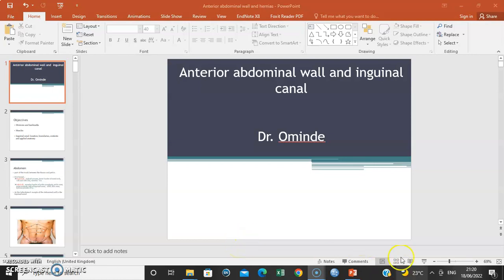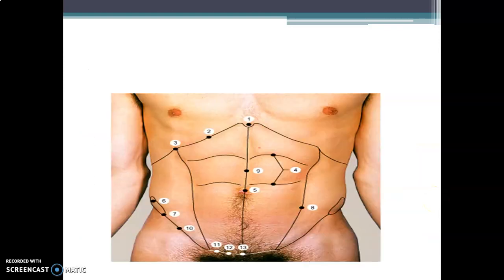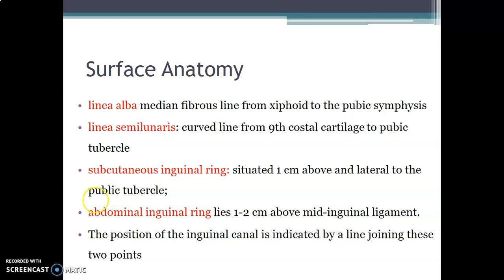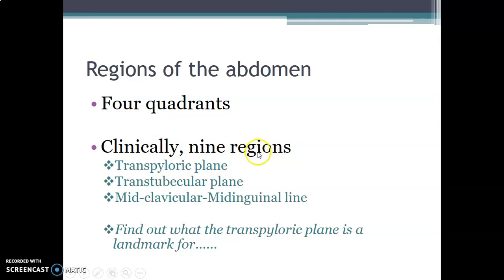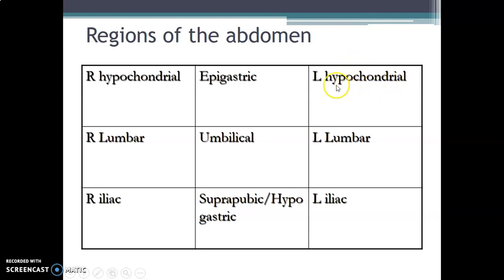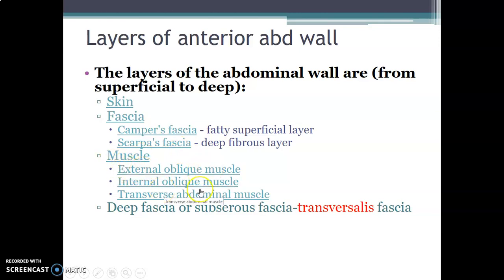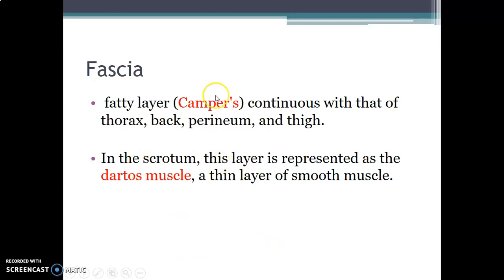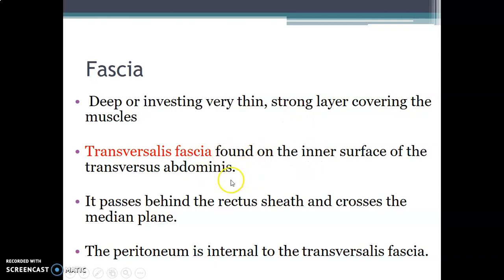ABDOMEN_ Introduction_ Anatomy Book Club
Hello!
We shall begin our series of video lessons on the anatomy of the Anatomy. In this video lesson, we shall talk on:
Boundaries of the Abdomen
Surface anatomy
Regions and Quadrants and
Layers of the Anterolateral abdominal wall

Happy learning!